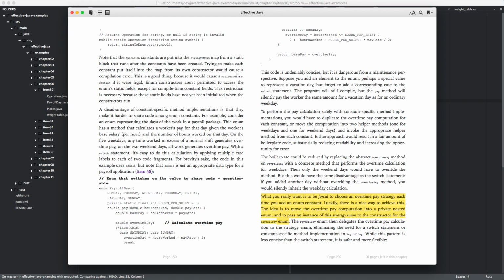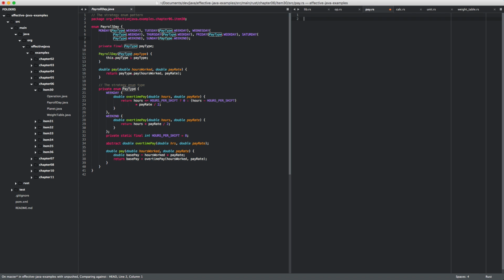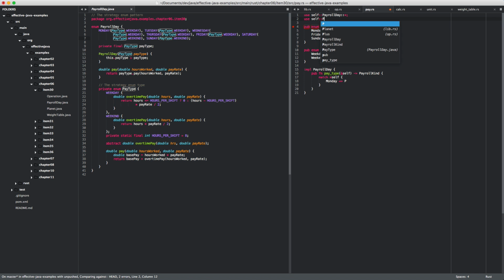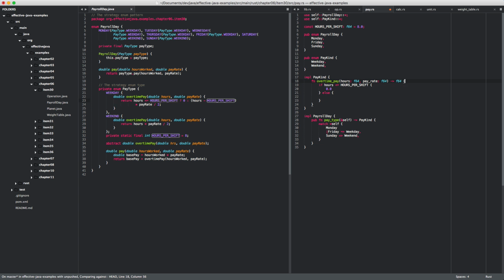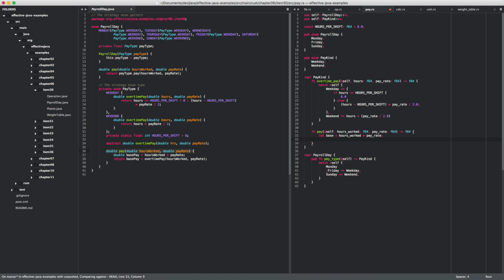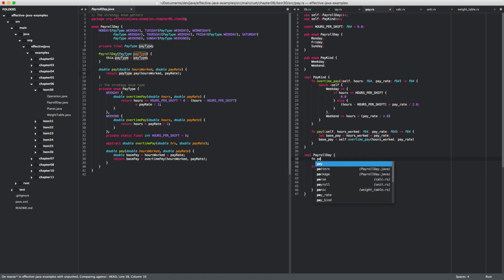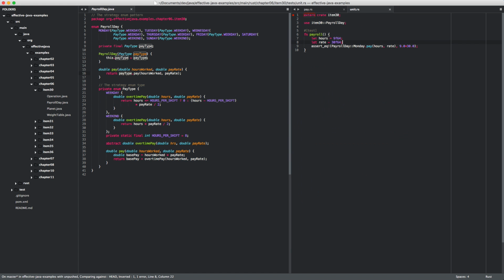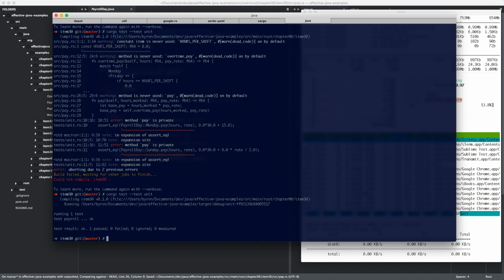Effective JaRu #29 [enumerations: PayrollDay]